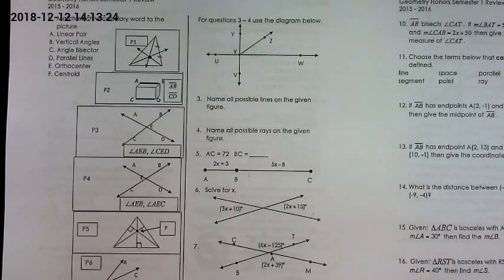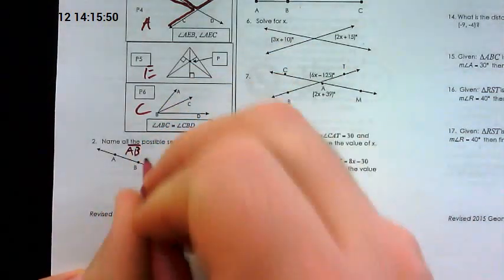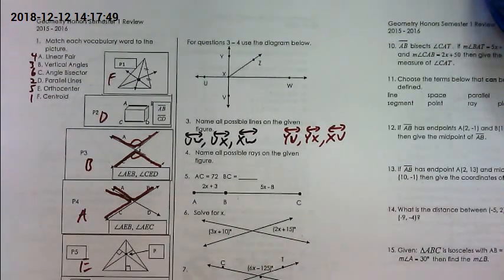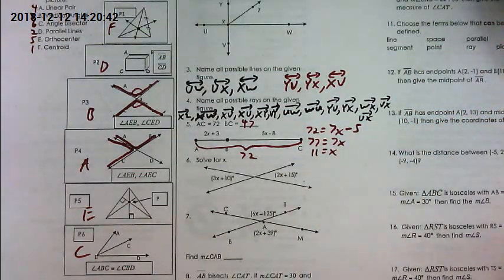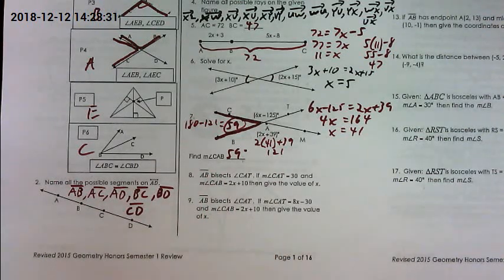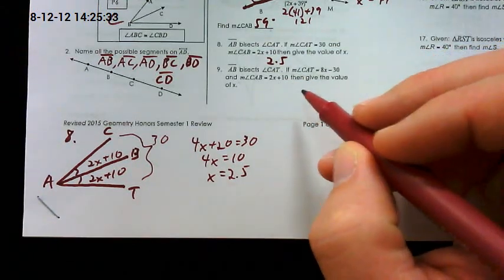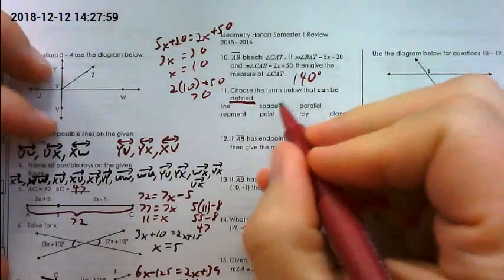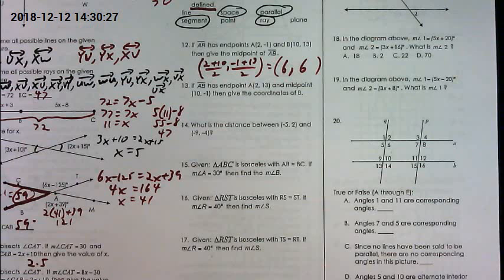20181212 Geometry Honors 1-12